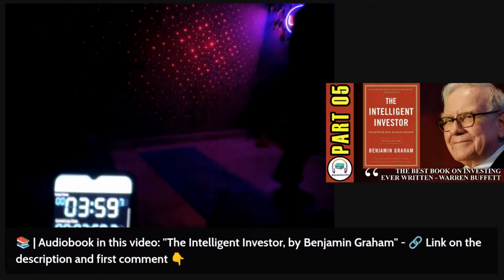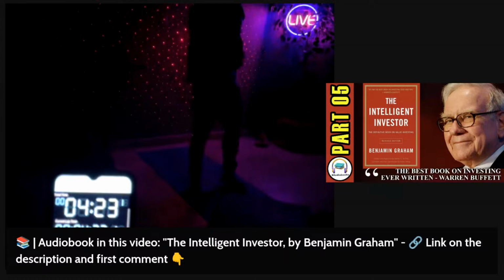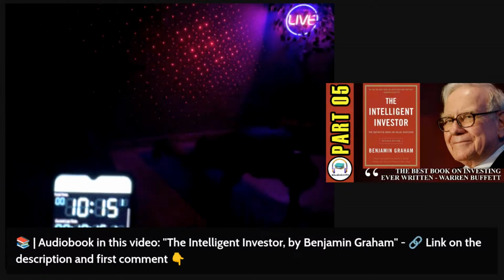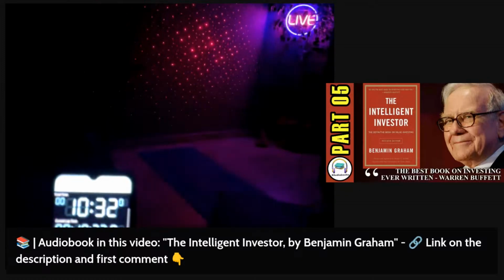📚 | The Intelligent Investor, by Benjamin Graham, Full Audiobook, Part 05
💪 Join me LIVE for 300 burpees and a dose of inspiration! Today's audiobook, 'The Intelligent Investor, by Benjamin Graham,' will fuel your mind and body. Let's conquer our goals together!
🏋 | Burpees 300
🕒 | Total time: 29:14:00
📚 | Audiobook in this video: 'The Intelligent Investor, by Benjamin Graham',